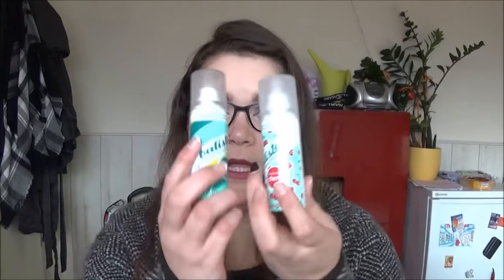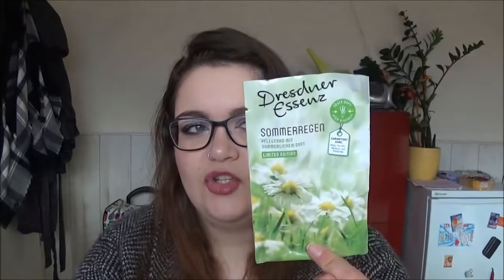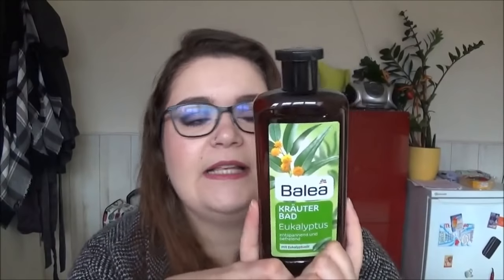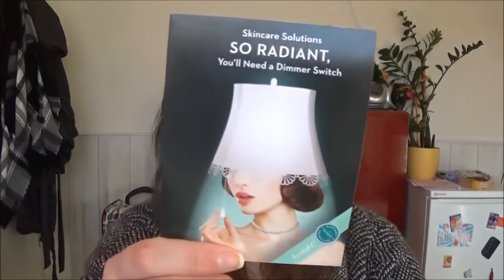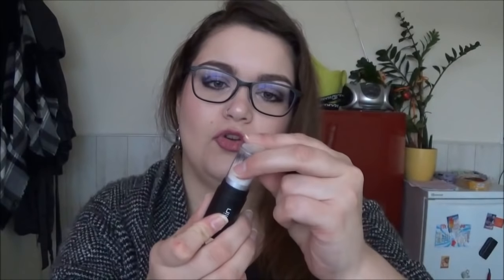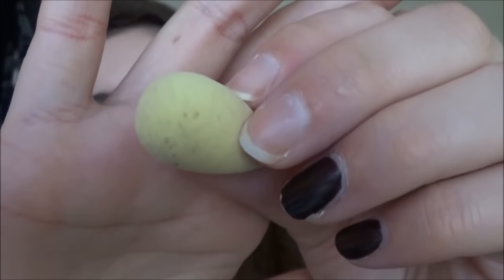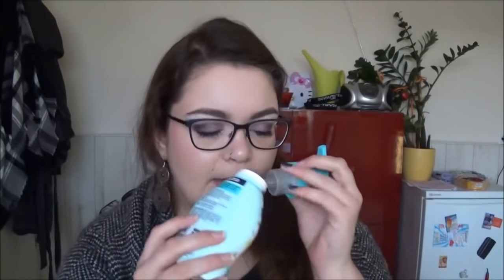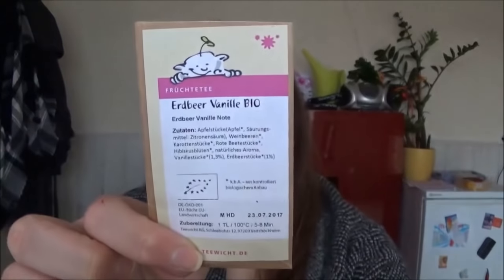Bruche mer nit, fott domet #14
Es ist mal wieder Müll-Time meine Lieben!
Das letzte "Bruche mer nit, fott domet" ist doch tatsächlich schon wieder über vier Monate her. In dieser Zeit hat sich natürlich einiges bei mir angesammelt.
Ich wünsche Euch ganz viel Spaß beim Zusehen :-*

Falls du Lust hast auch außerhalb von YT ein bisschen mit mir zu quasseln, dann schau doch mal auf meiner Facebook Page vorbei.

Und wenns mal ausführlicher werden soll - hier noch meine E-Mail Adresse :D

Du guckst lieber nur bunte Bildchen? Dann ist mein Instagram Account vielleicht eher was für dich ;) - Desmodea

Meine Kamera:
Sony HDR-CX240E HD Flash Camcorder

Mein Tischstativ:
Velbon EX-Mini Dreibeinstativ

Mein großes Stativ:
Cullmann ALPHA 3500 Dreibeinstativ

Mein Ringlicht:
Walimex Ringleuchte 75W

Das Stativ zur Ringleuchte:
Walimex WT-806 Lampenstativ (256cm)

Um meine Videos zu bearbeiten benutze ich den Windows Movie Maker

Bis bald und viele liebe Grüße! ♥

Deine Désirée

Solltet ihr das nicht wollen, könnt ihr einfach über den normalen Amazon-Seitenlink einkaufen. Solltest du mich jedoch durch die Verwendung meines Links unterstützen wollen, bedanke ich mich dafür ganz herzlich bei dir! ♥